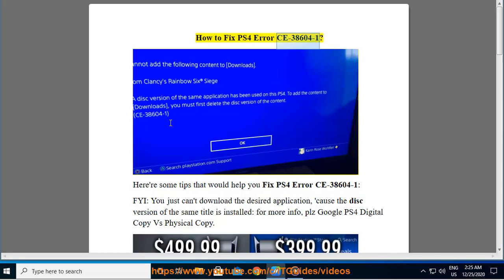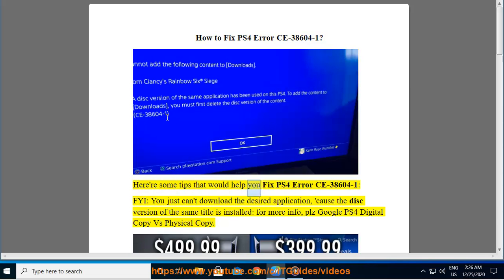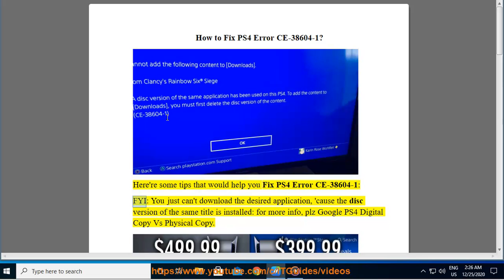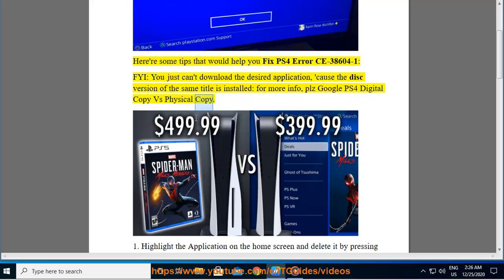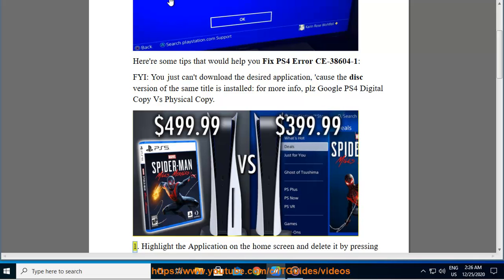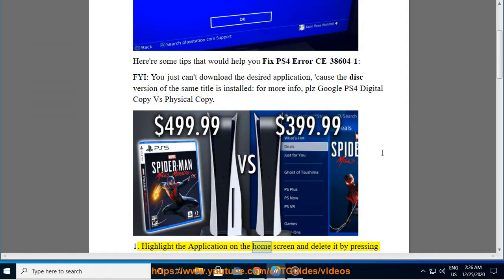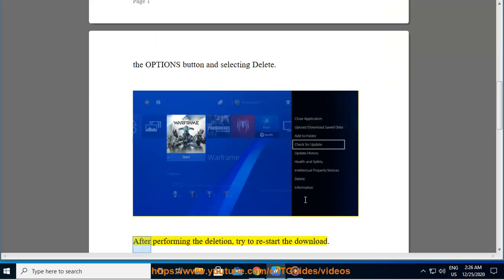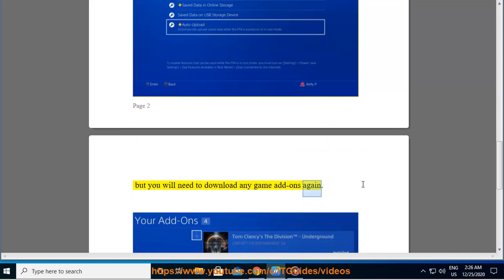Fix PS4 Error CE-38604-1